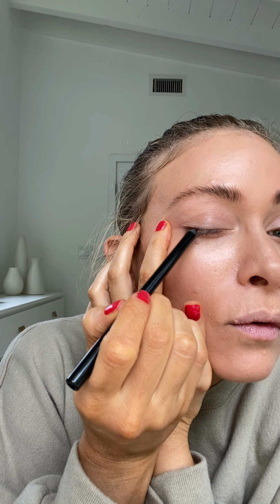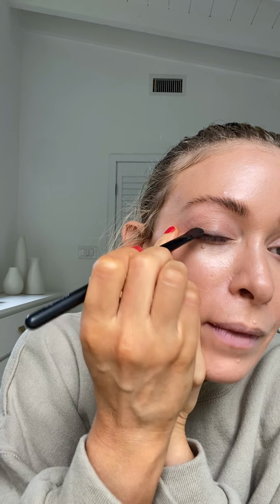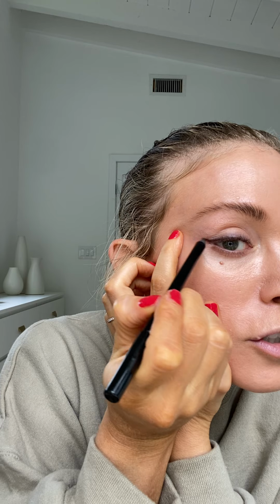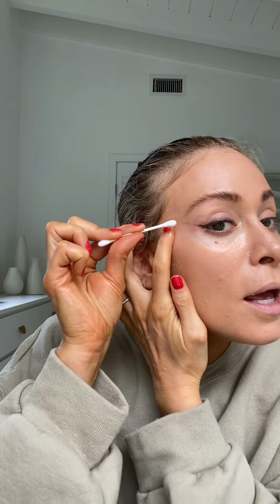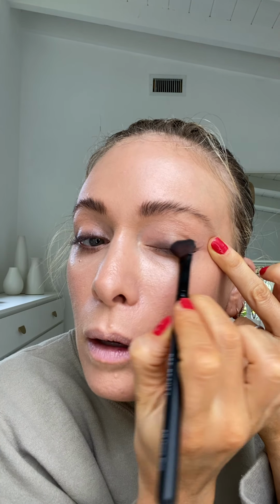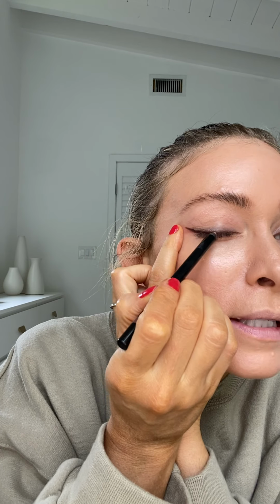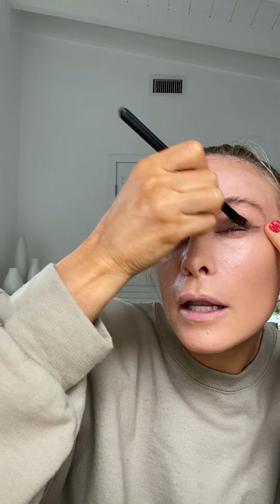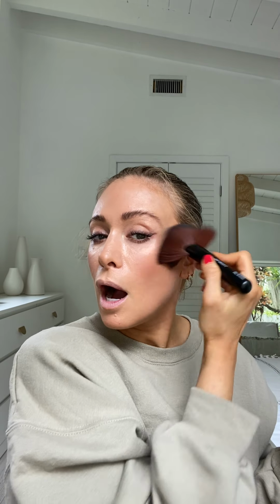Eyeliner Basics + Luminous Matte Makeup